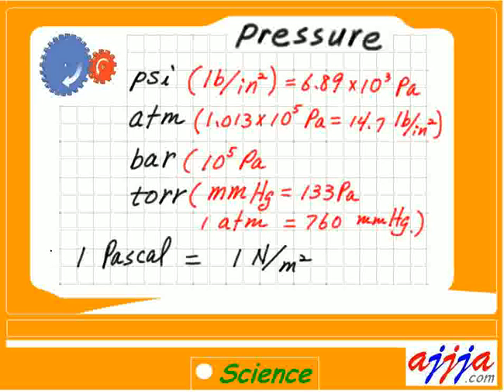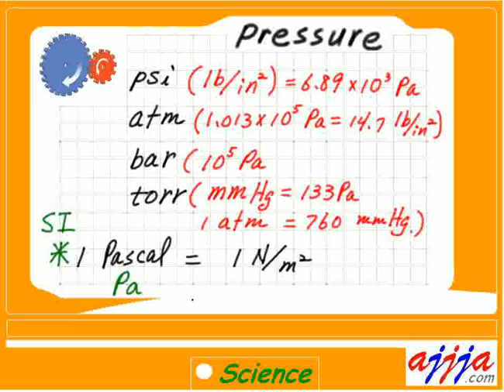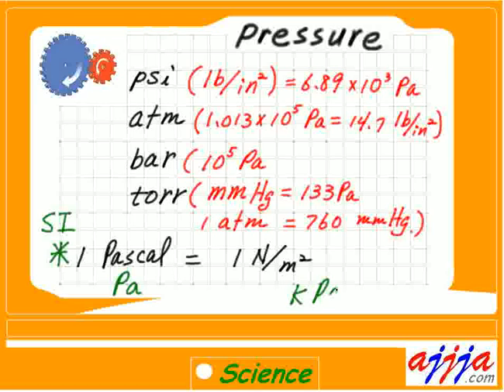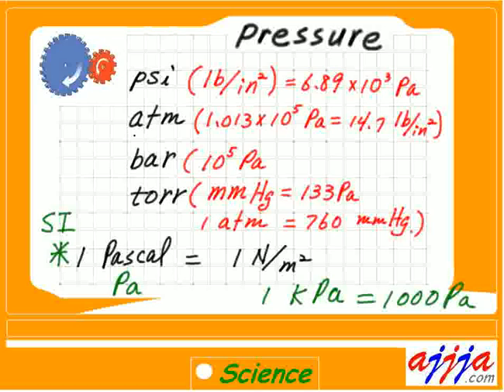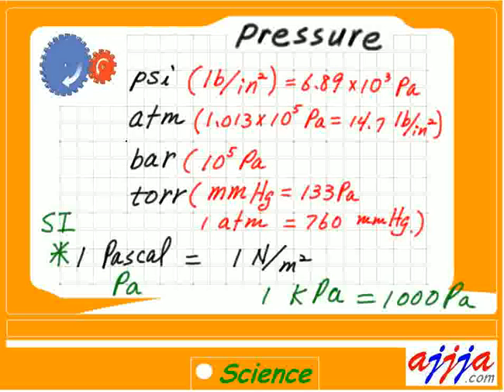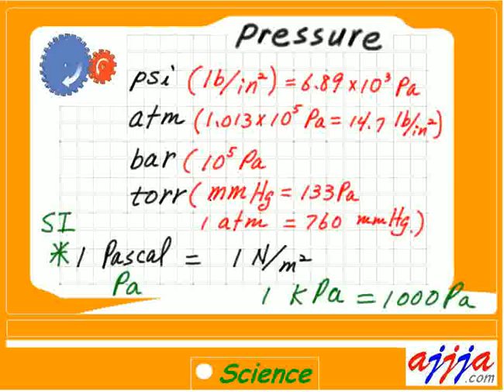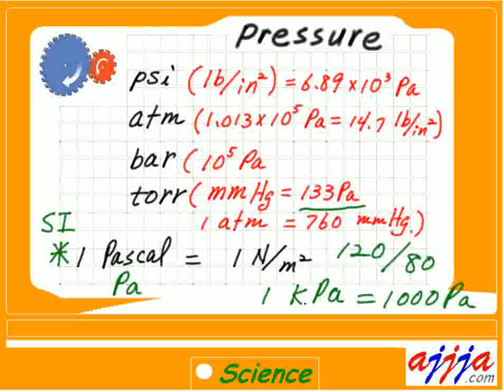Science - Pressure 2 Pascal psi atm bar torr